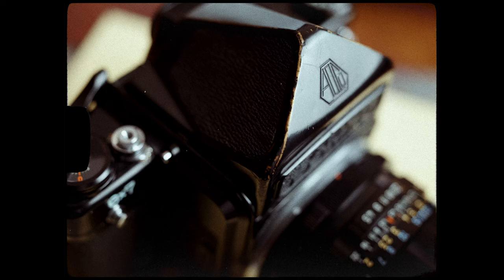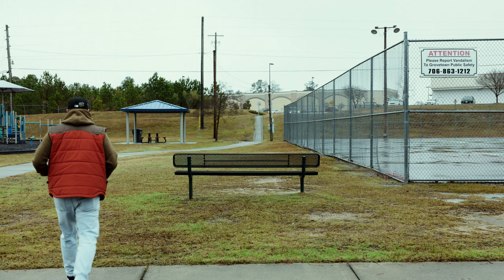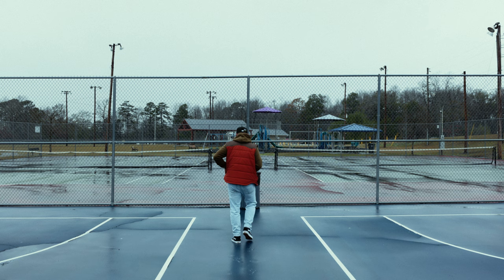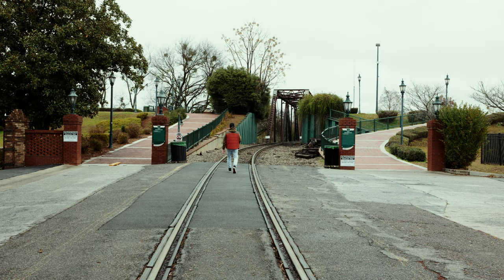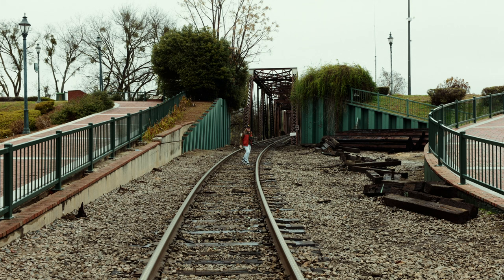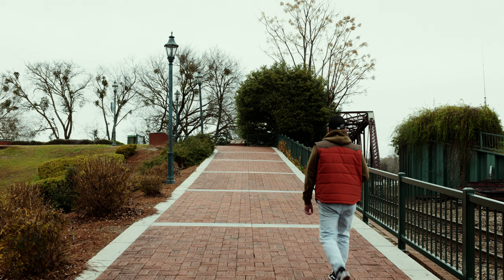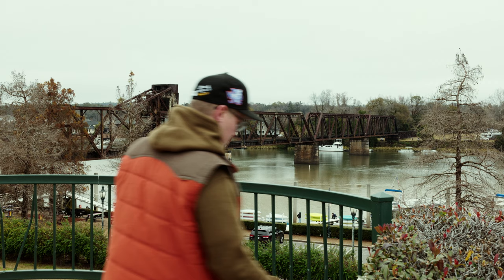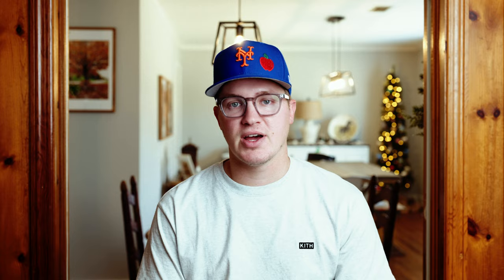Pentax 6x7 - My First Initial Thoughts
Recently picked up a Pentax 67 and wanted to give my first initial thoughts on the system. Not an in depth review by any means.